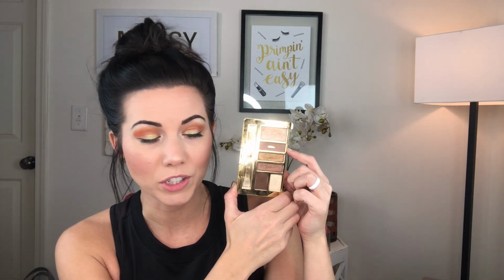Milani Everyday Eyes Eyeshadow Palette (Animal Cruelty Free Makeup Brands)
Milani Everyday Eyes Eyeshadow Palette - One of my favorite Animal Cruelty Free Makeup Brands

1. My ringlight

2. My Softboxes

**Resources for Growing Your Youtube Channel**📈
1. Youtube Secrets

*Other Milani Everyday Eyes Eyeshadow Palette Tutorials*

This video is about the Milani Everyday Eyes Eyeshadow Palette! I just love these Milani everyday eyes shadows. They are truly some of my favorite go-to palettes. If you love animal cruelty free makeup brands - Milani everyday eyes has pretty much any palette you would want or need. Milani cosmetics has been one of my favorite cruelty free drugstore makeup brands for a very long time.  The milani eyeshadow palette that I showed in this video is one I go to most often, as I really love the natural and neutral shades.  This milani eye palette goes great with warm skin tones or cool skin tones as well.

My Milani cosmetics review on the Milani everyday eyes eyeshadow will hopefully help you to chose a good cruelty free eyeshadow palette if that's what you were looking for.  Milani everyday eyes would be a great drugstore brand to build your cruelty free makeup collection with a well. I am finding so many animal cruelty free makeup brands to keep building my cruelty free makeup collection with lately! I LOVE THAT!

This Milani cosmetics tutorial shows the colors of the natural palette (and the videos linked are to other makeup looks I have done with the other everyday eyes eyeshadow palettes.) Milani cosmetics has some other great products as well that I have done videos in the past on - linked above. This Milani cosmetics review was super fun, as these shadows are part of my everyday life.

The Milani eye palette must have naturals is one of my favorite Milani eyeshadow palette products and for sure is a go-to for me.  I love all the Milani eye palette options I have so far (even the Milani matte eyeshadow and bold obsessions palettes!) Pretty much any Milani shadow is a favorite of mine! LOL!

Enjoy this cruelty free makeup tutorial and let me know what you think of the milani everyday eyes palettes if you purchase!